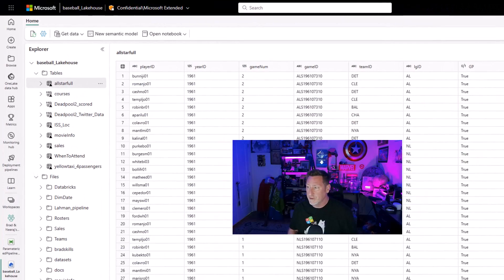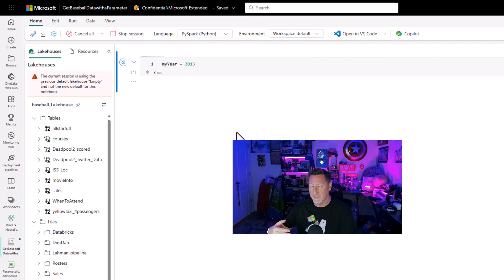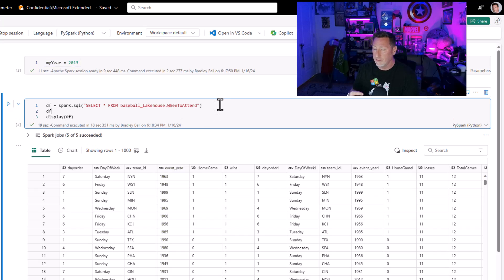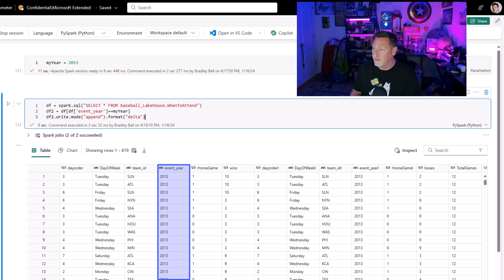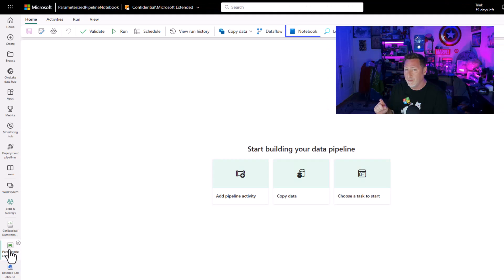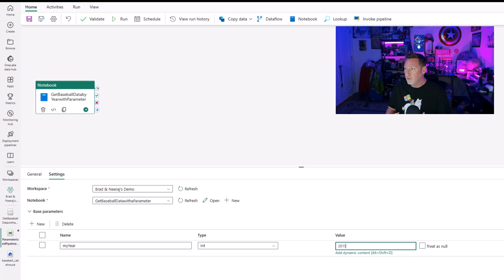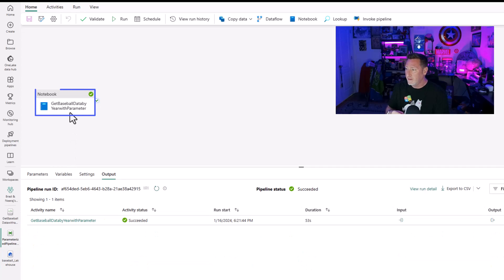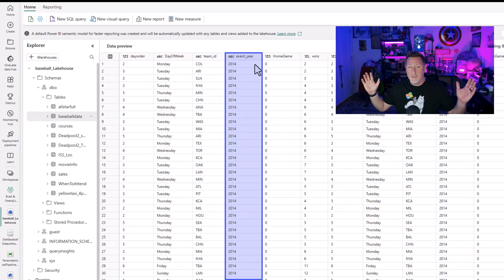How to Pass Parameters from Pipelines to Notebooks in Microsoft Fabric!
Trying to figure out how to pass a parameter or variable from a MicrosofFabric pipeline to a Notebook? In this video Bradley Ball, aka @SQLBalls , walks through how to create a parameter in a Microsoft Fabric Notebook and then how to create a Pipeline that calls the Notebook while passing through a parameter!

Chapters
00:00 Introduction
00:58 Demo - Create a Notebook with a Parameter
01:46 Demo - Load Data
02:10 Demo - Parse by Parameter, Load, & Append to Table
03:10 Demo - Validate data Load
03:26 Demo - Create Pipeline and Pass Parameter to Notebook
04:27 Demo - Validate Data Load
04:37 Demo - Run the Pipeline to Append New Data
05:08 Demo - Validate Data Load
05:21 Sound Off & Review